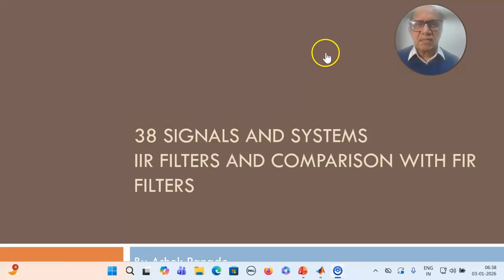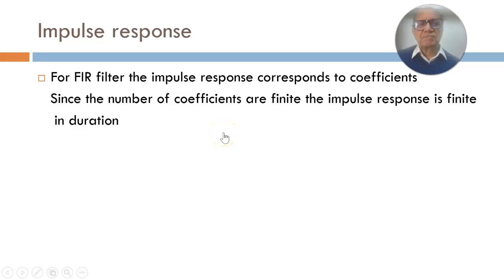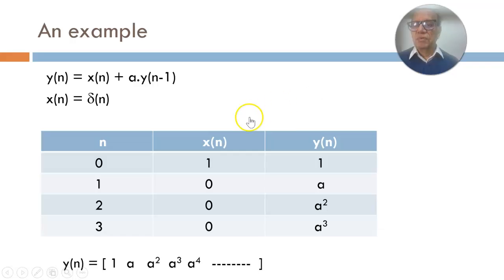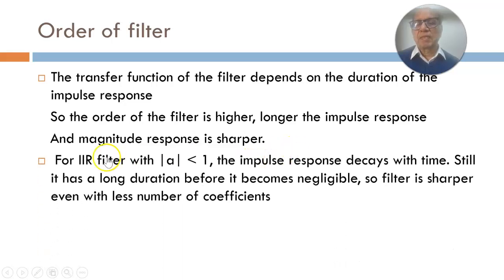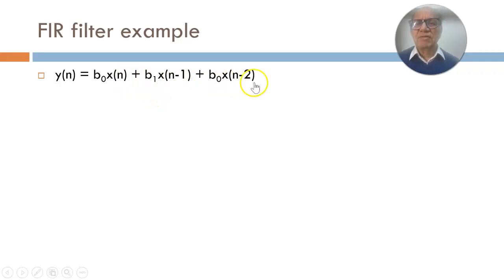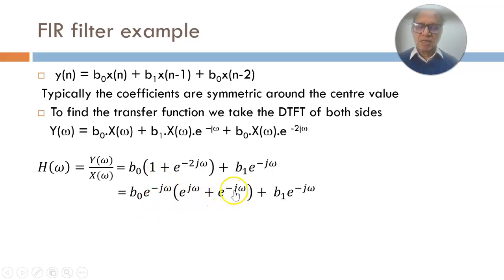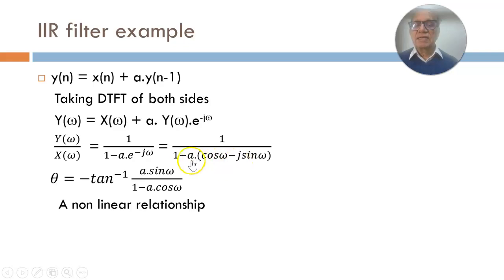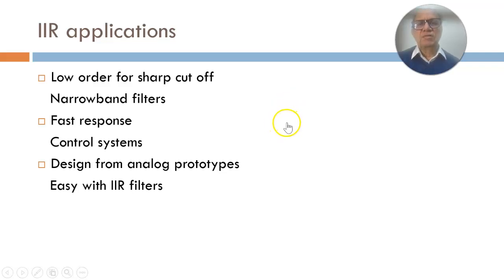38 Signals and systems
This session describes IIR filters and gives comparison of FIR and IIR filters and mention their applications